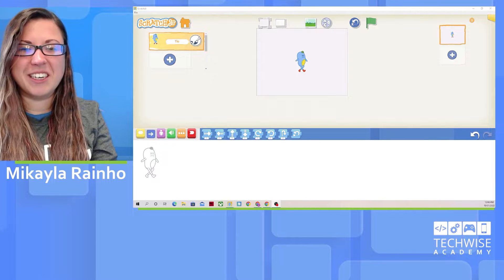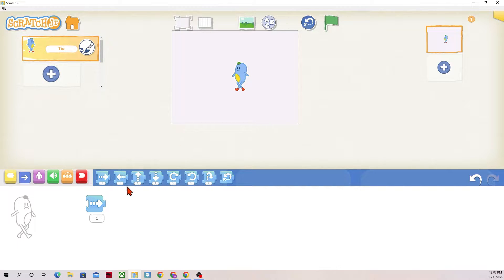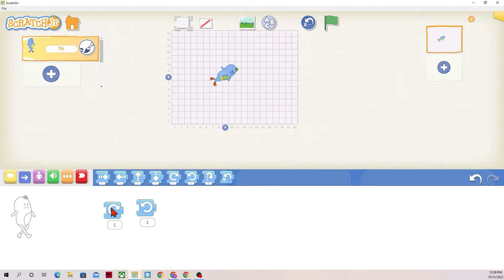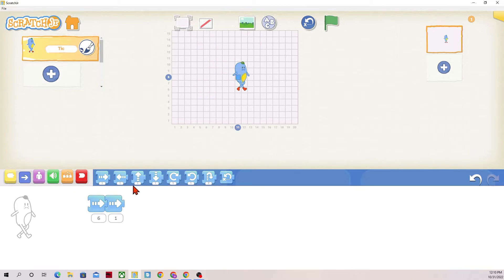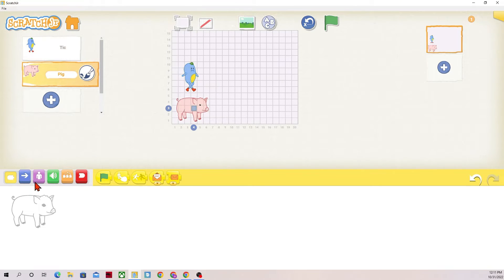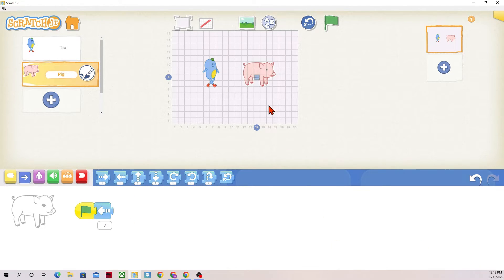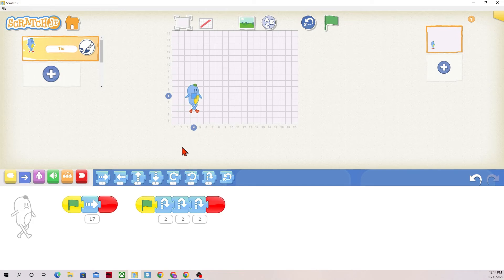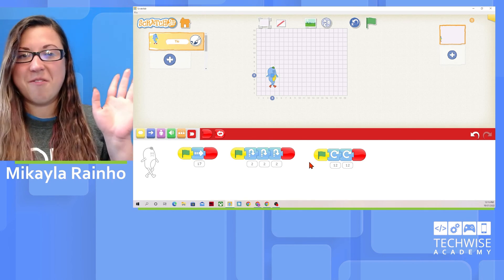Scratch Jr - Introduction to Computer Science - Motion & Triggering Blocks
Use Scratch Jr (a free app for Android, iOS, and ChromeOS) to learn computer science concepts for young students.

This video focuses on the Blue Motion blocks and Yellow Triggering Blocks in Scratch Jr.